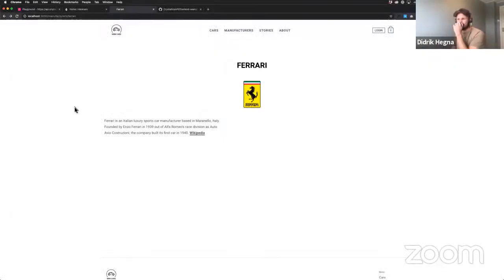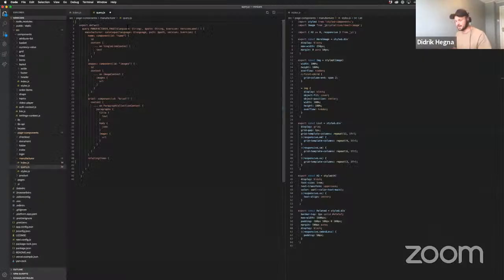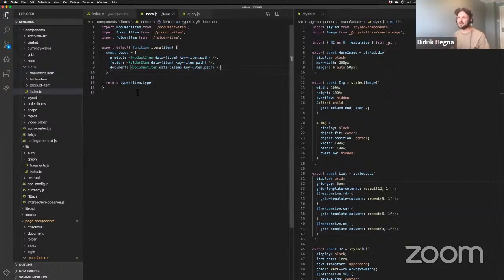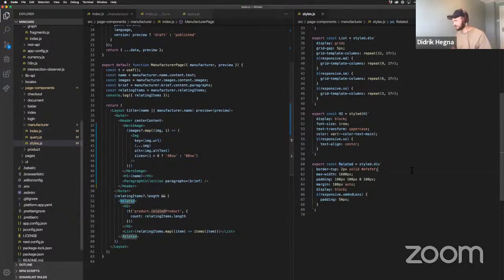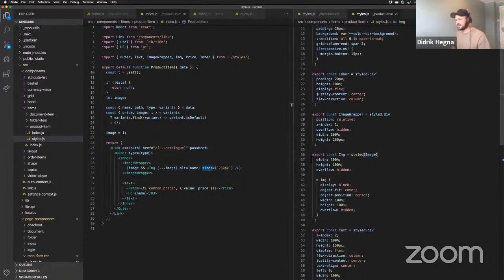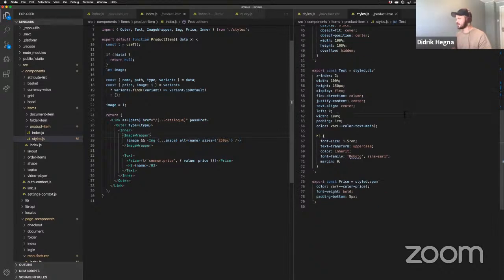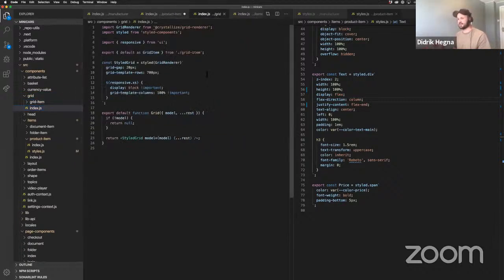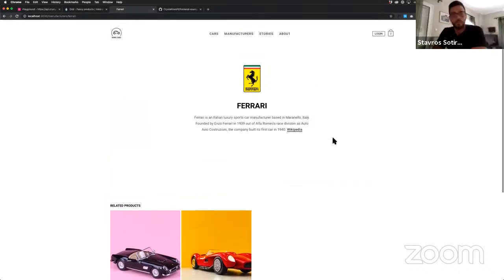Building & Launching a custom webshop Live using Headless eCommerce with NextJS & Crystallize Part 3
Continuing our previous event, Didrik will be adjusting the UI to the latest update on custom shapes and pages and finally redeploying that using Vercel.

- Add custom render for manufacture view
- Add custom styling for frontpage grid

You can view the Github repo and follow the project's changes